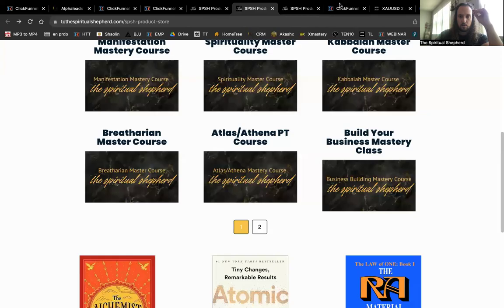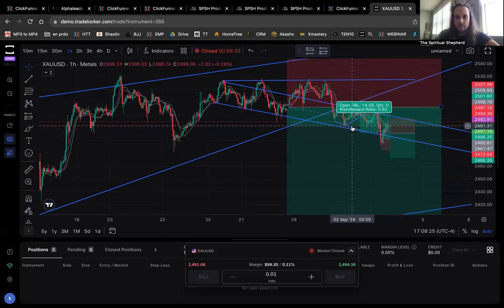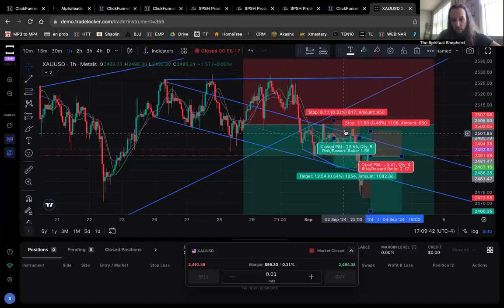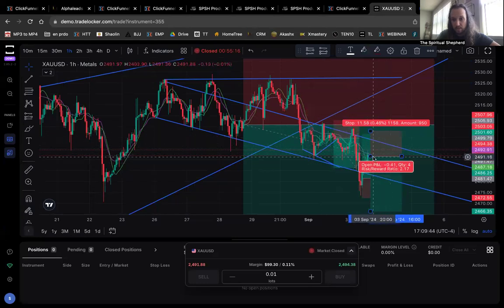My Gold Market Analysis (i hit 4 trades...)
LINKS 🔗